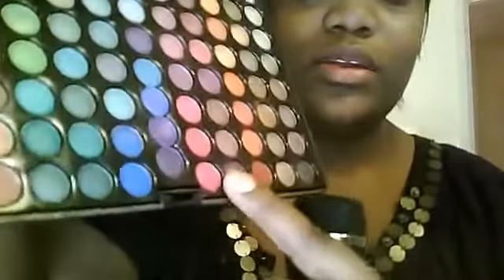♥ Silver & Purple ♥ Fall FOTD!